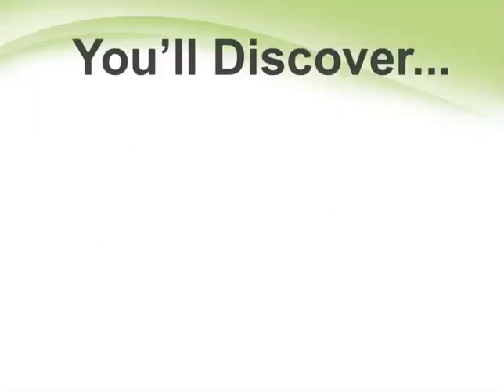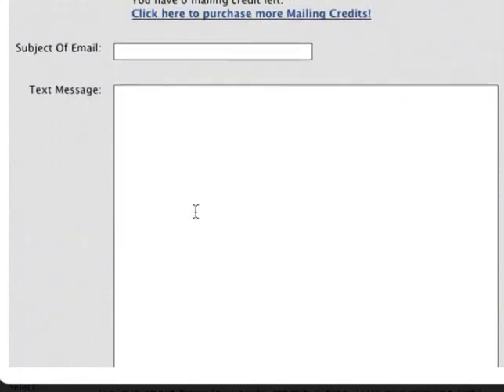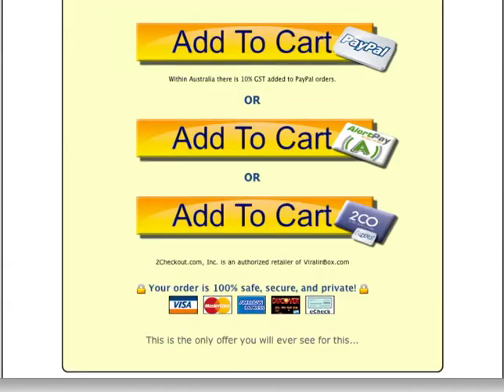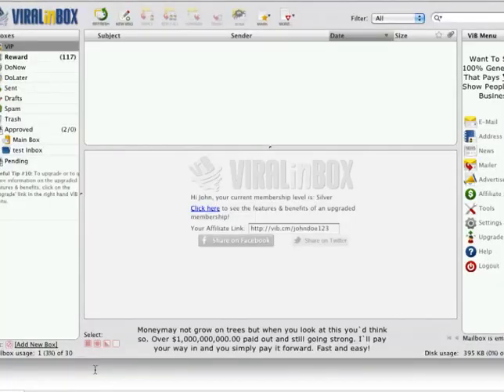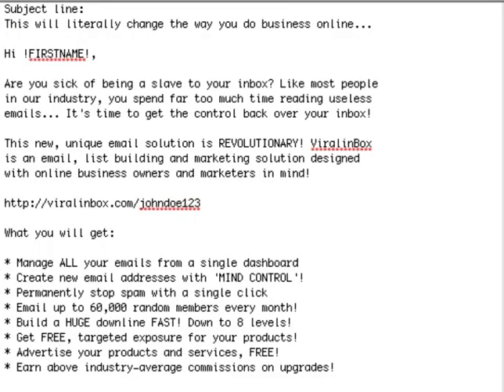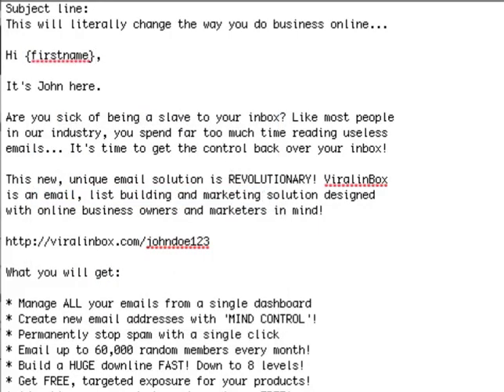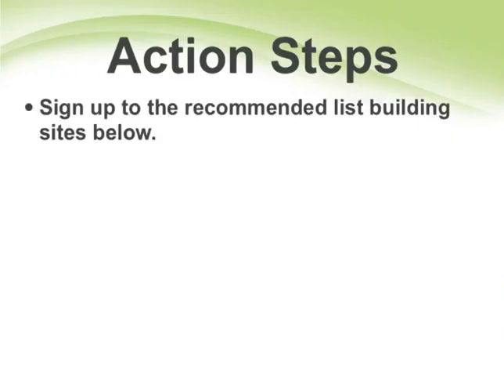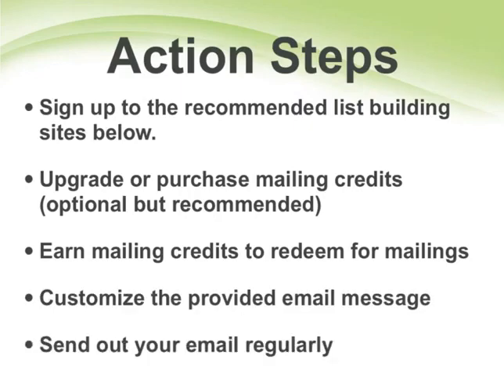What I found when I checked out Infinity Traffic Boost...